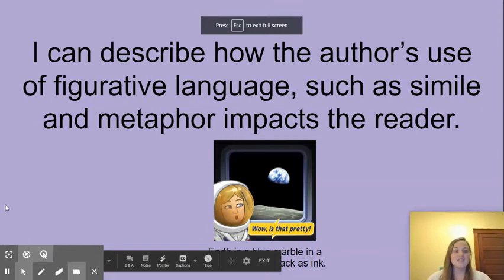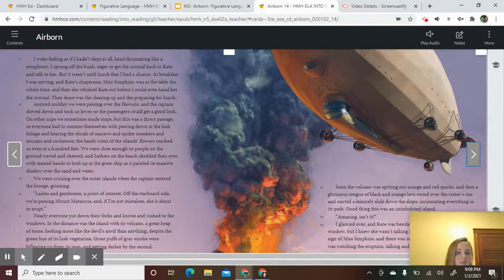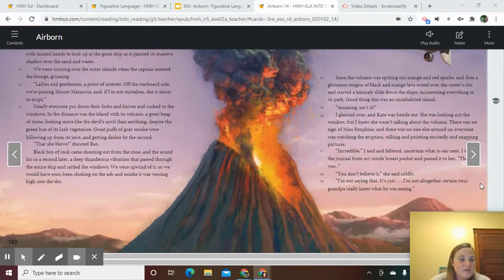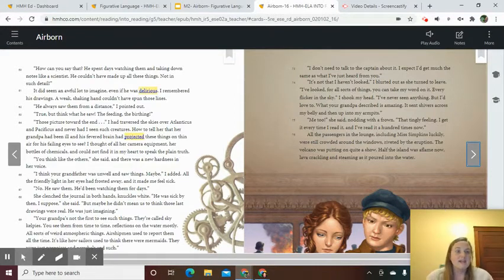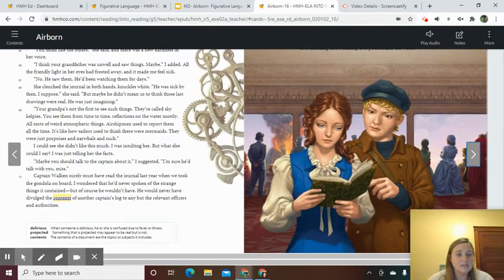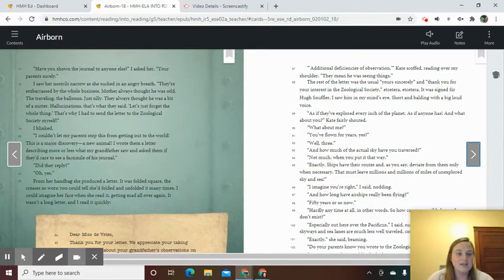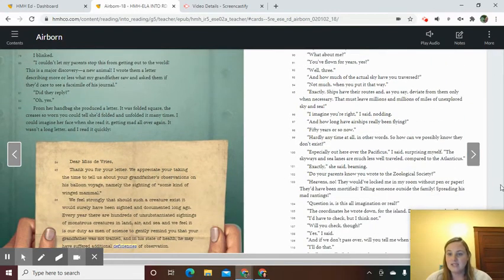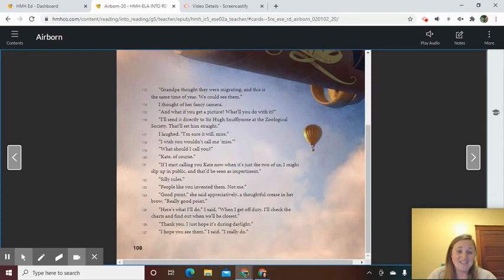M2: Airborn- Literary Elements